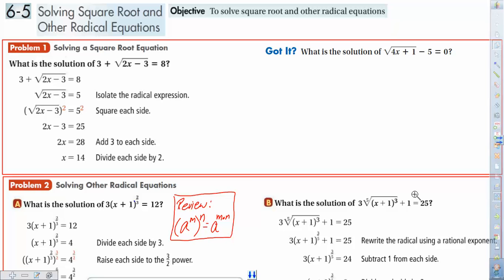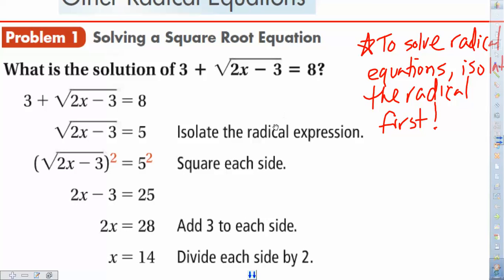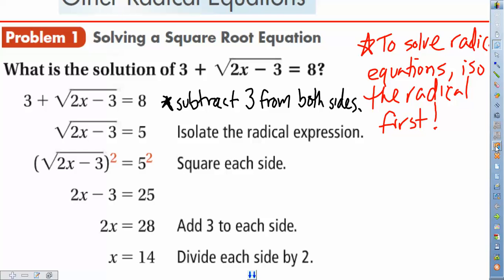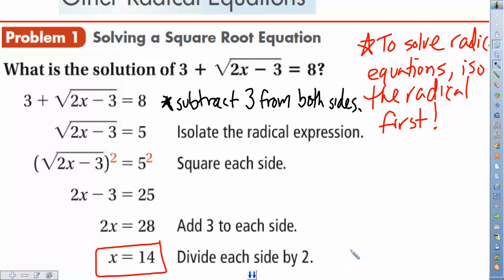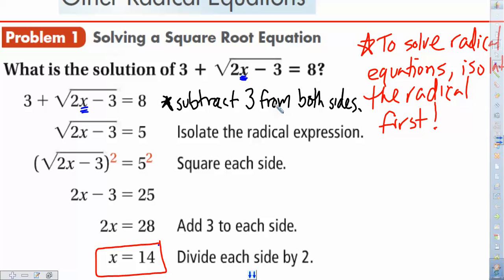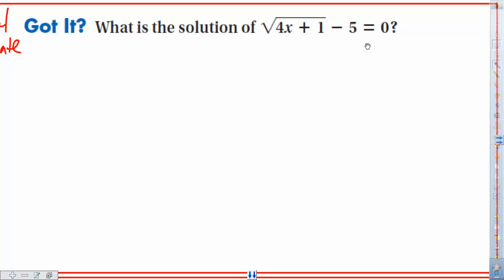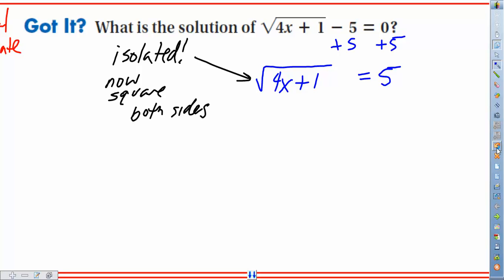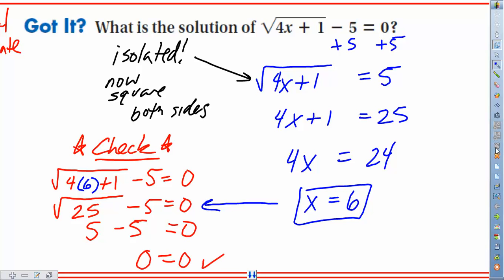6.5 part 1